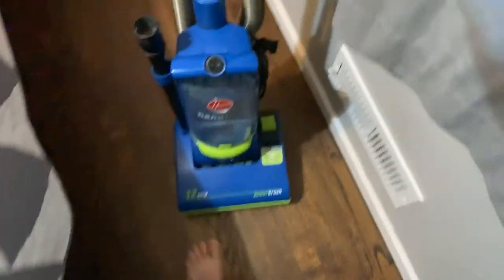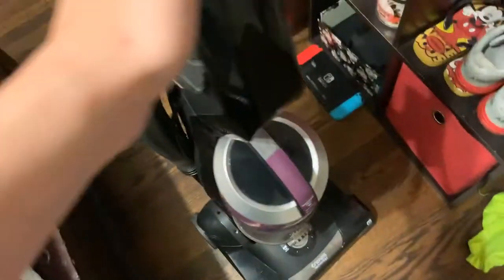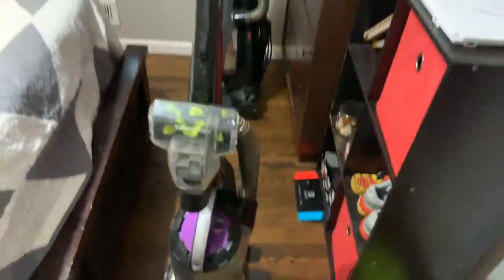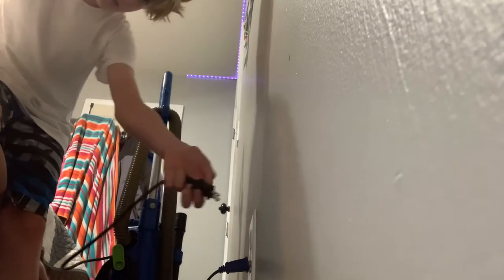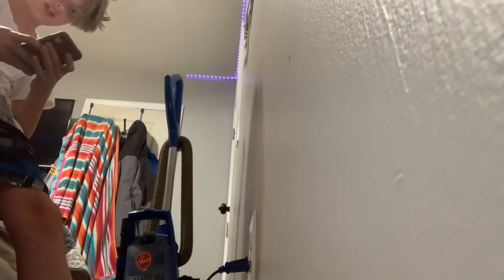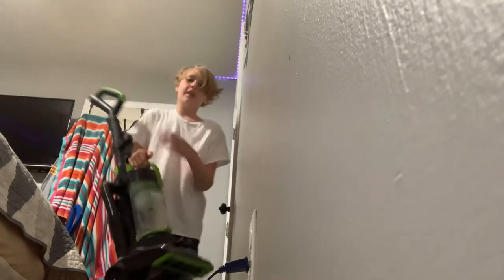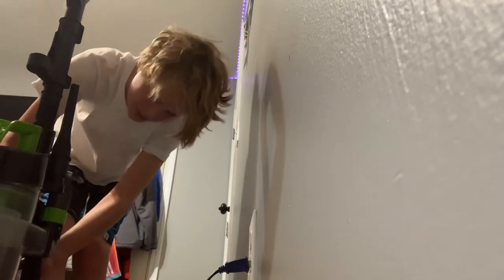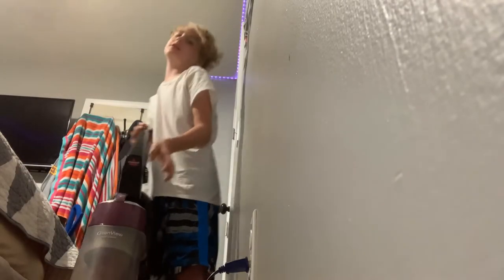Vacuum collection 2020